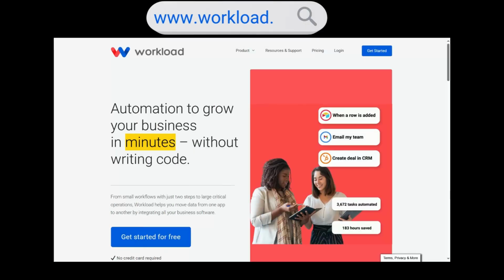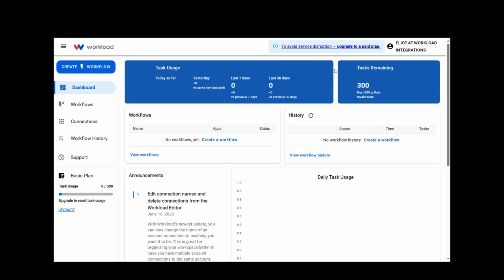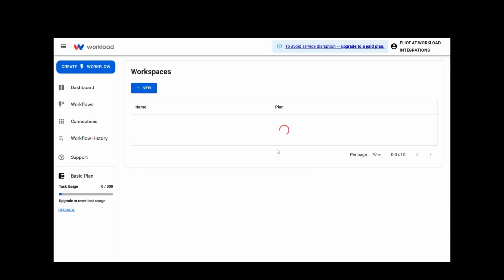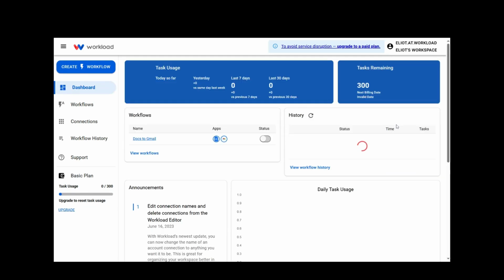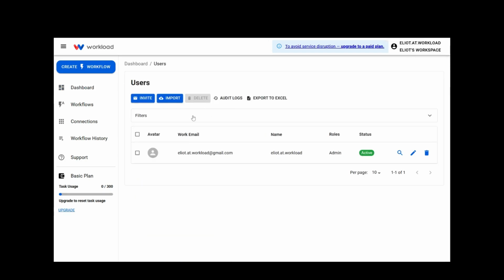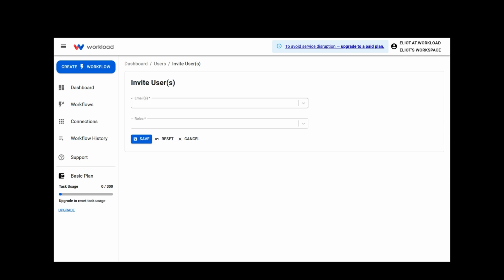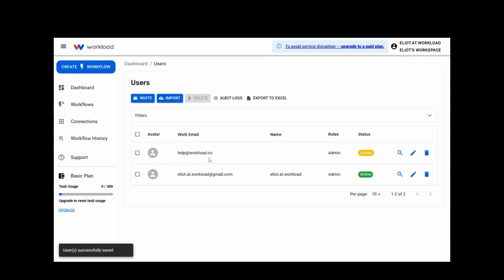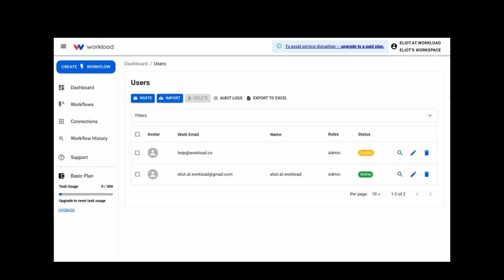How to Share your Workspace at Workload.co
Join Eliot as he guides you through the process of sharing your workspace at workload.co.